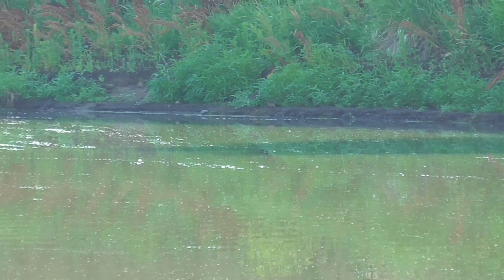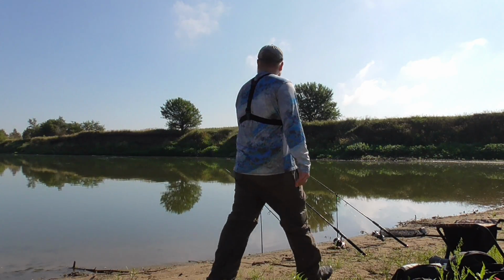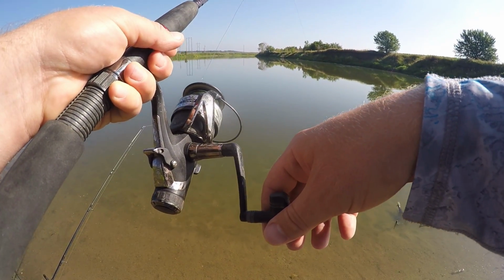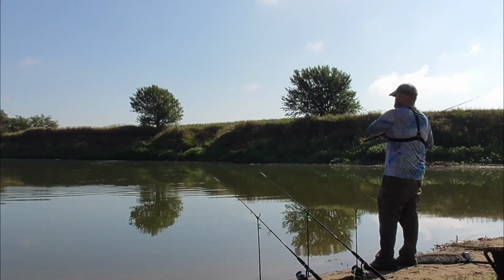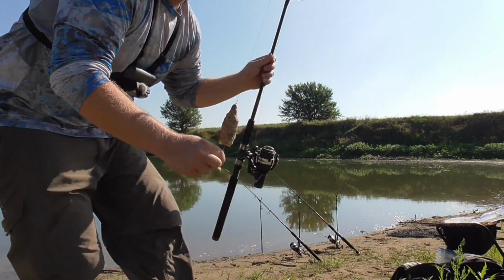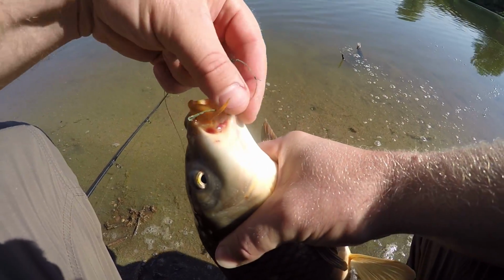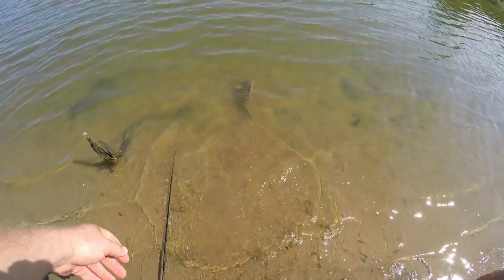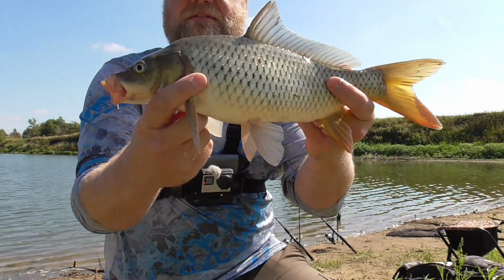A Fun Morning Catching Little Turbo Carp (Pond Fishing)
A fun morning fishing session catching little carp from a small pond. Man, those little carp move fast. Today's pack bait was sweet potato oats, and hook bait was homemade boilies. More fishing videos, bait recipes, and other good stuff linked below.

Location: Iowa, USA

Rods:
Ugly Stik GX2 Medium Heavy 6.5 ft (Carp)
Ugly Stik Bigwater Medium Heavy 10 ft (Carp & Catfish)
Ugly Stik Catfish Medium Heavy 7 ft (Catfish)
Ugly Stik Elite Medium 6.5 ft (Pike,  White Bass, Trout)
Ugly Stik GX2 Medium 6.5 ft (Pike, White Bass, Trout)

Reels:
Daiwa Regal BRi 4000
Okuma Avenger ABF 55b
Kastking Sharky III Baitfeeder 5000
Daiwa Crossfire 3000

Carp Line: 20lb Trilene Mono, 30lb Spiderwire Braid
Catfish Line: 20lb Trilene Mono
Pike Line: 10lb Trilene Mono
White Bass & Trout Line: 6lb Trilene Mono
Carp Hooks: Lazer Sharp Octopus L2 Needlepoint size 4
Catfish Hooks: Eagle Claw Kahle Hooks
Net: Drifter Marine Sport Series Telescopic 2968/PVC
Carp Mat: Yoga mat